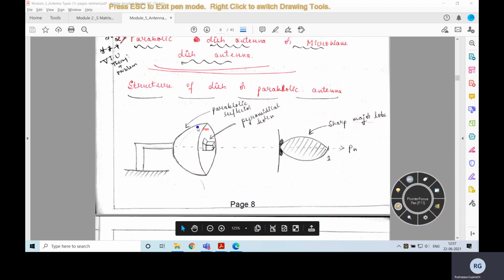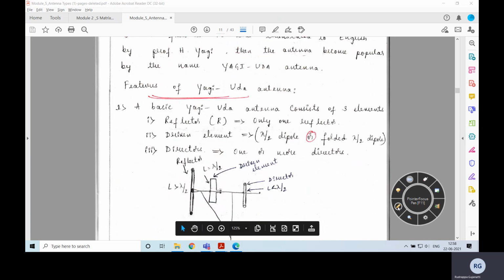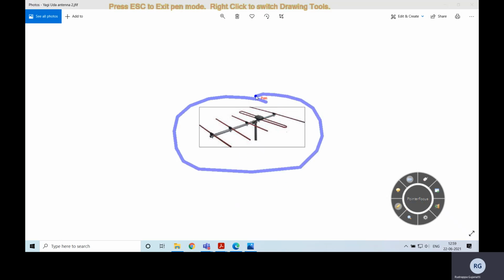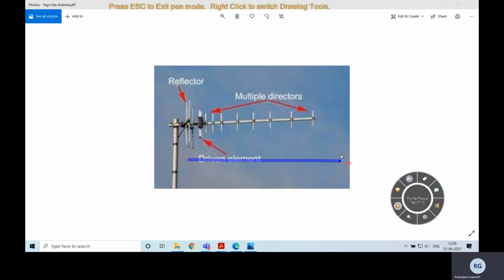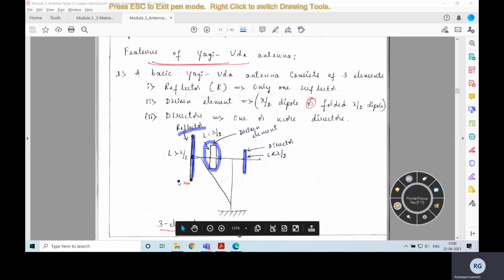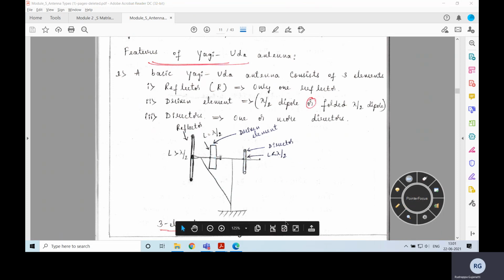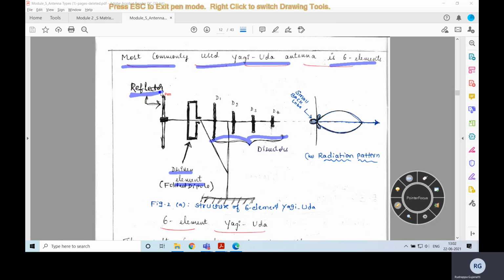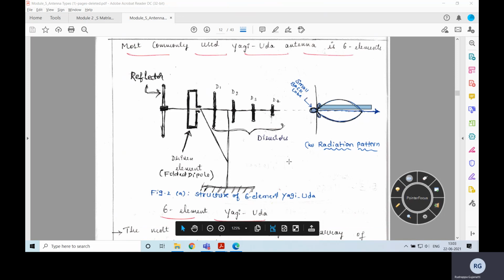35.3. Microwave and Antennas - Yagi Uda antenna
Yagi Uda antenna